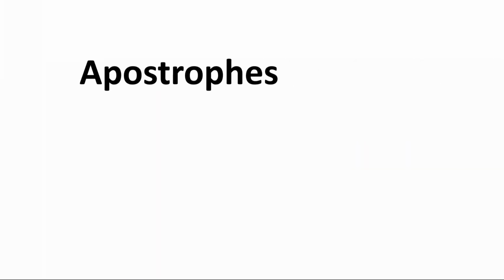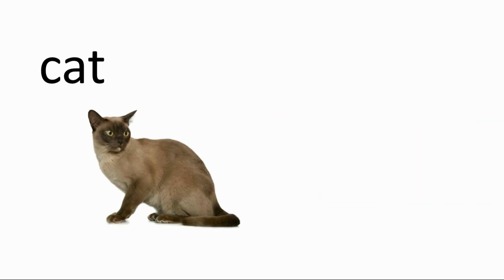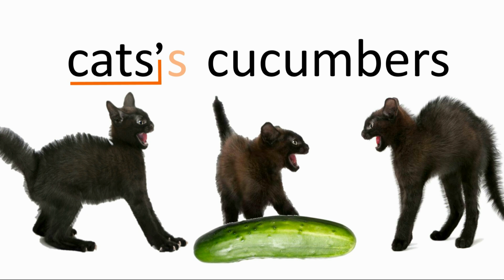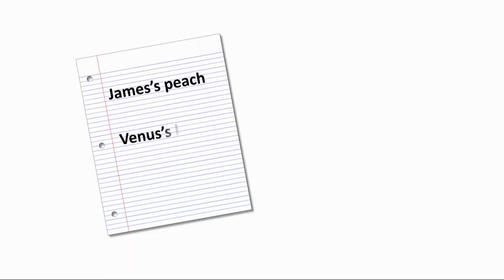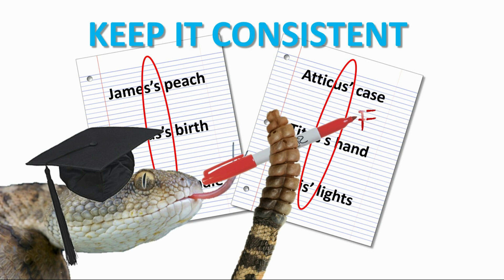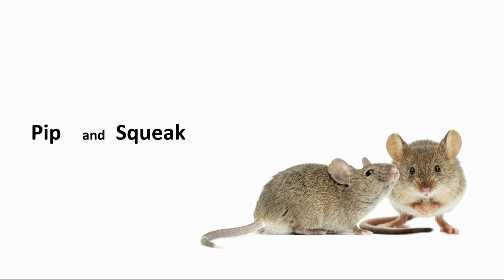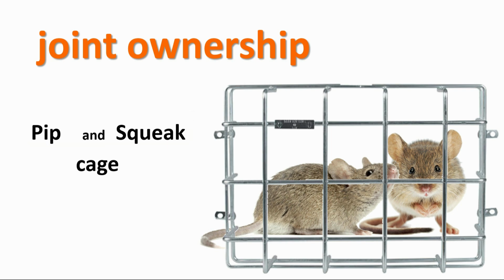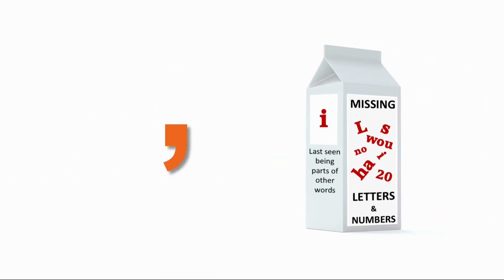How to Use Apostrophes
In this installment of the Grammar Guys, we cover all the ways you should, and should not, use apostrophes.

And if you found this video helpful, please share it with someone you know who uses apostrophes incorrectly in their sign